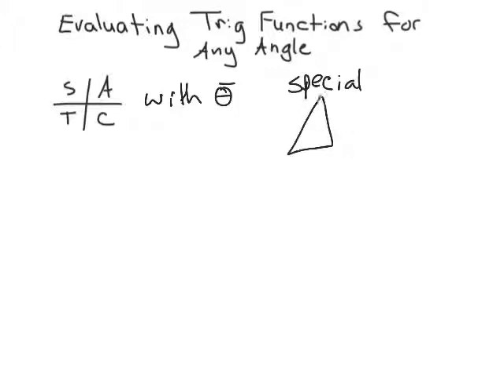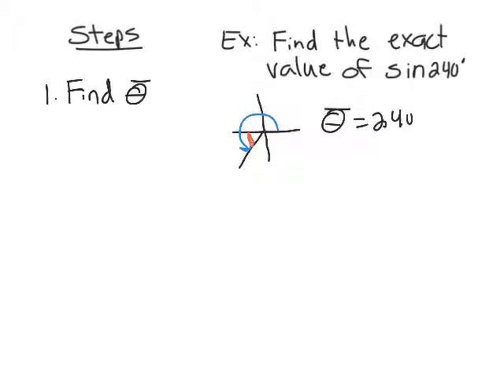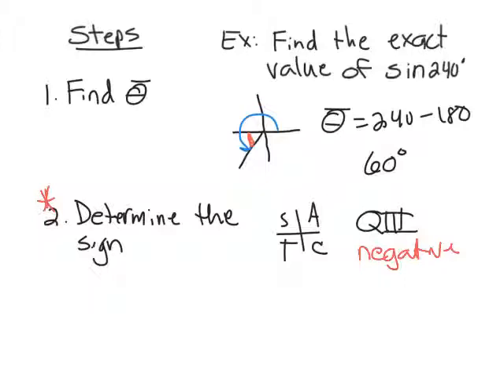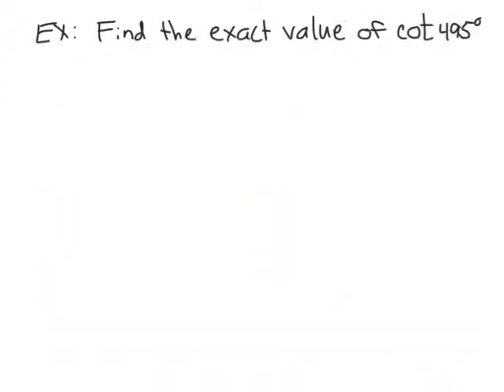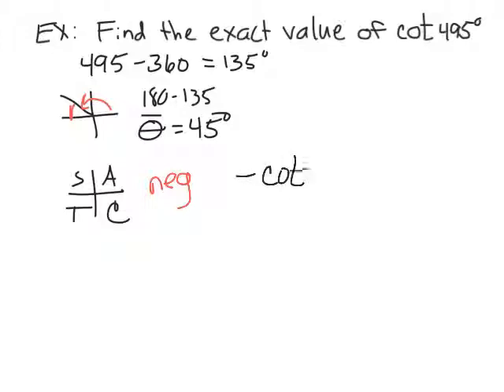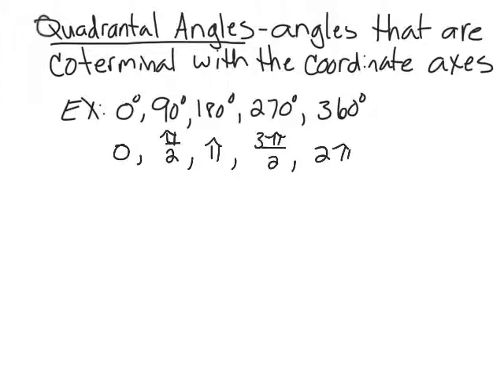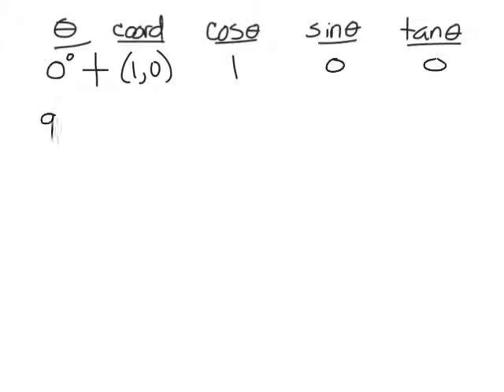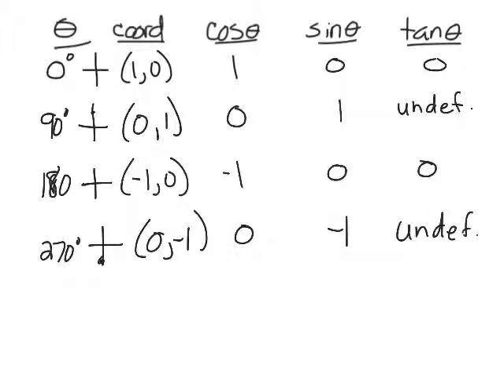P.5.4 Trig Functions for Any Angle